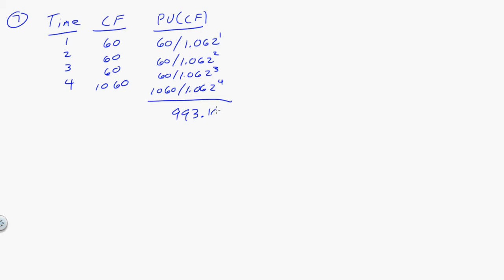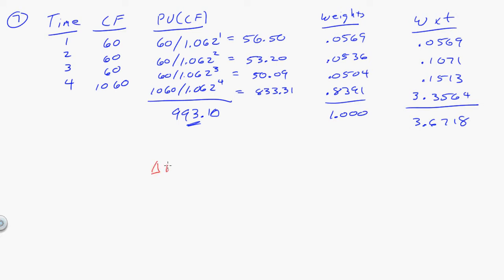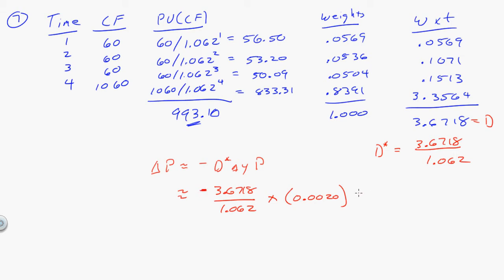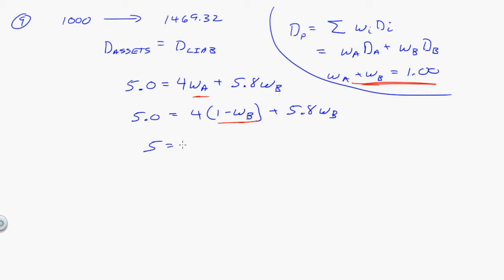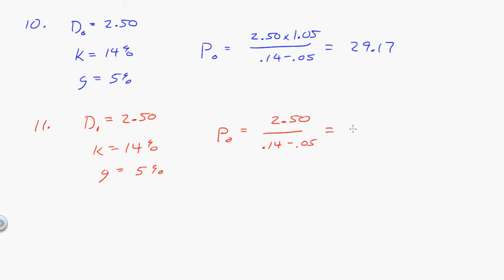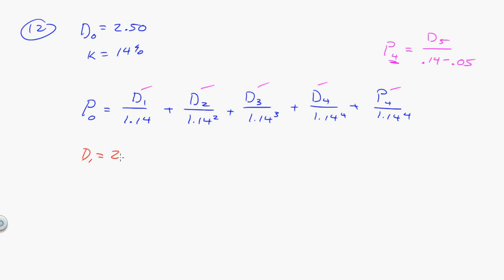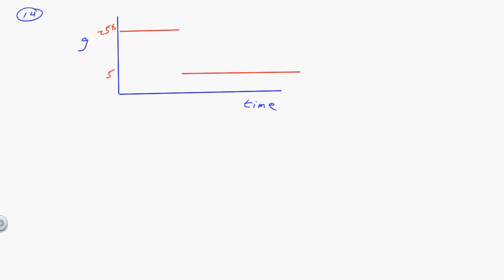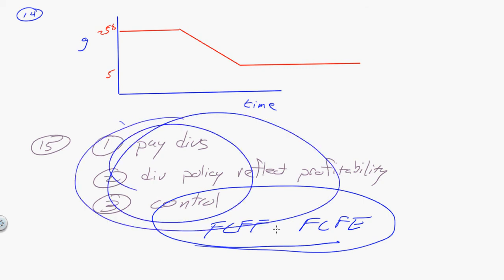Sample problems part 2